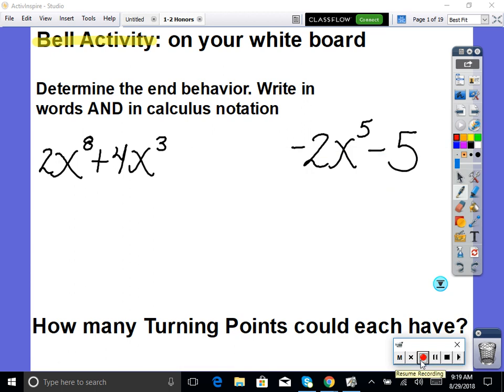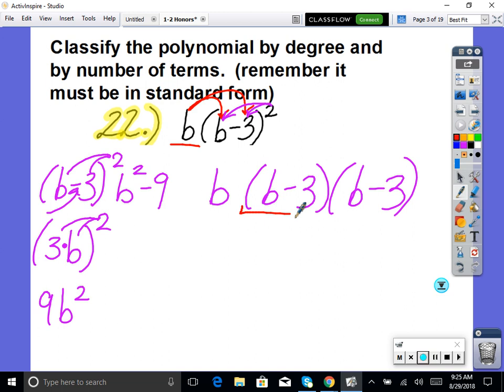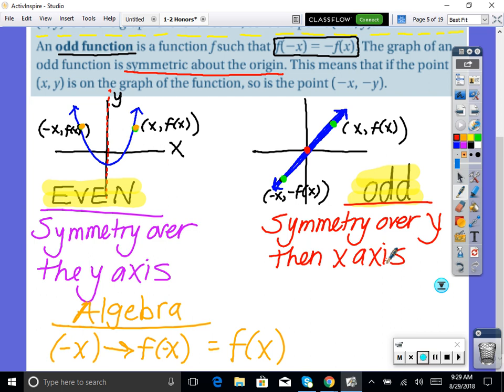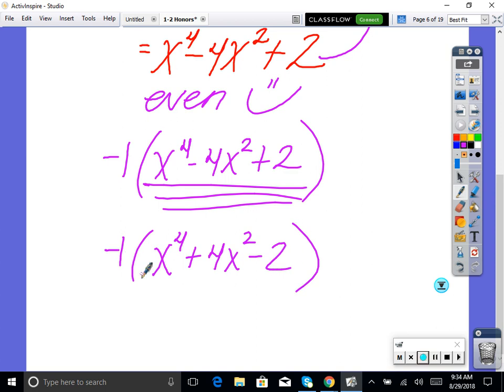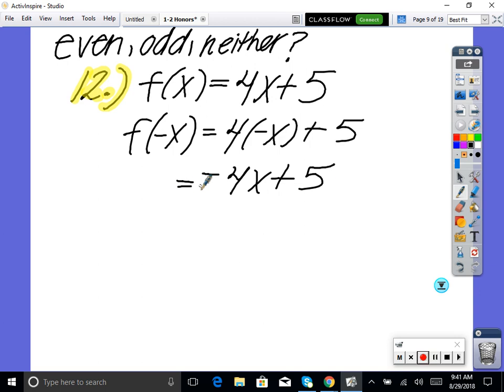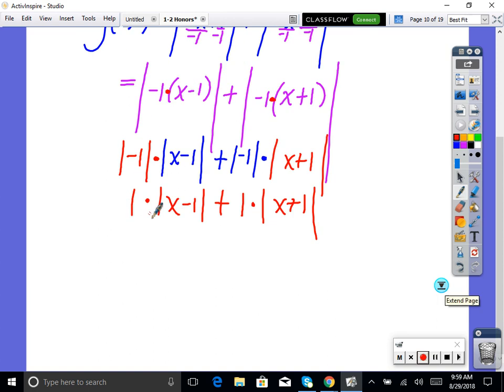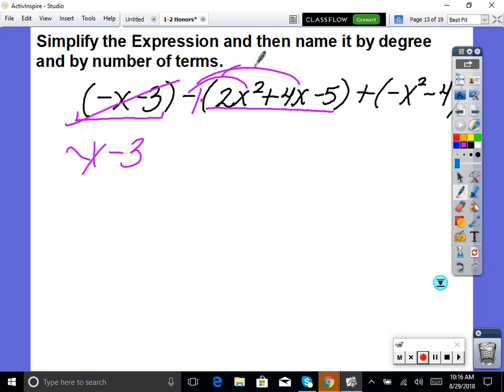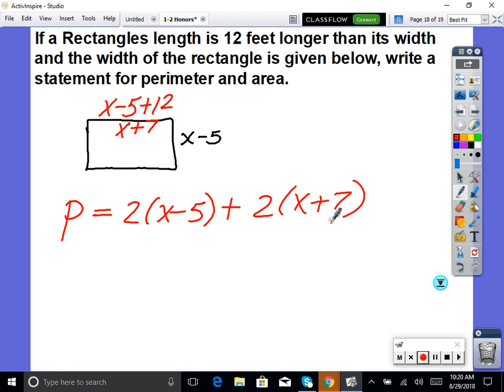1-2 even and odd functions and simplifying advanced polynomials